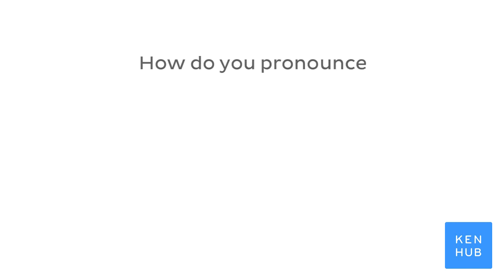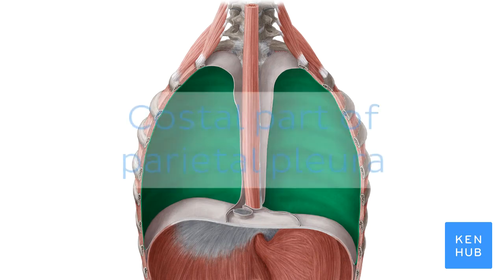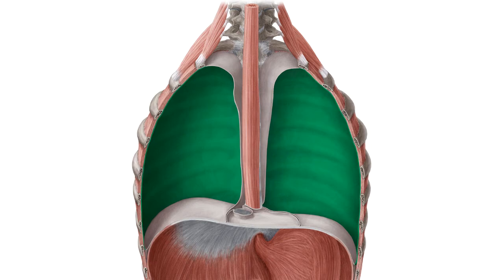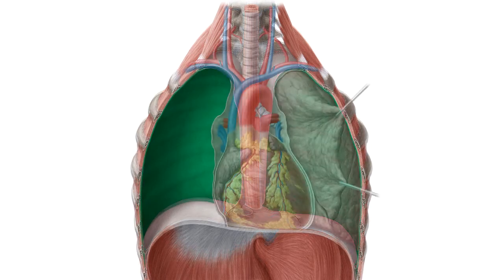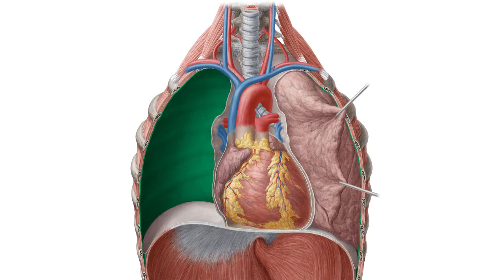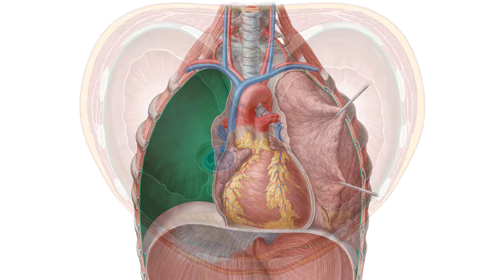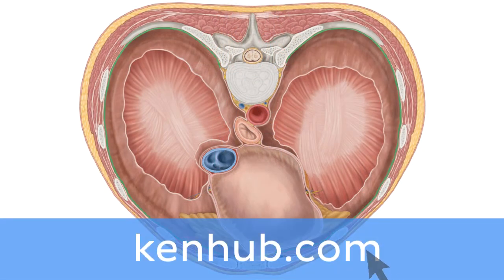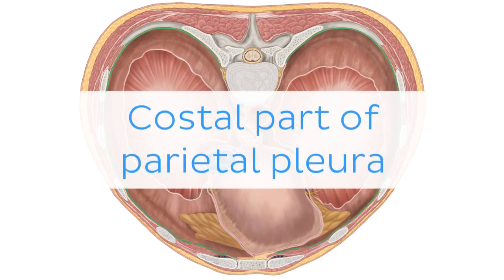Costal part of parietal pleura | Anatomical Terms Pronunciation by Kenhub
Want to learn more about the costal part of parietal pleura?

Oh, are you struggling with learning anatomy? We created the ★ Ultimate Anatomy Study Guide ★ to help you kick some gluteus maximus in any topic. Completely free.

Want to test your knowledge on the costal part of parietal pleura? Take this quiz

Read more on the anatomy of the costal part of parietal pleura on this complete article

For more engaging video tutorials, interactive quizzes, articles and an atlas of Human anatomy and histology, go